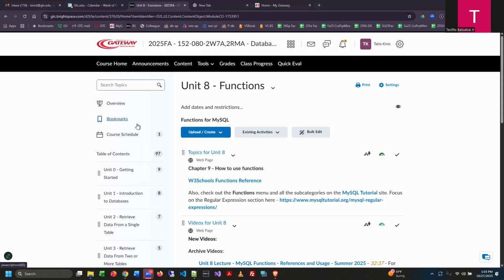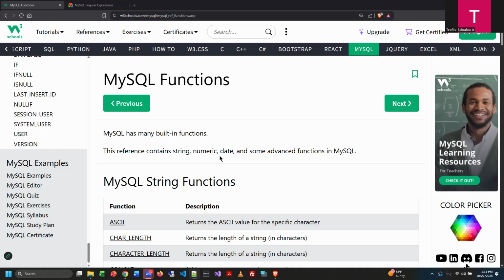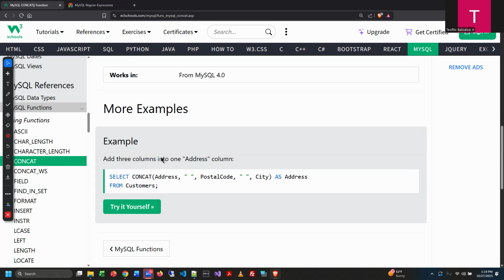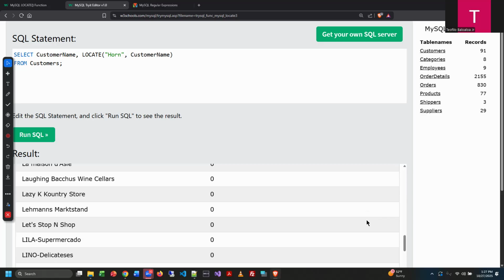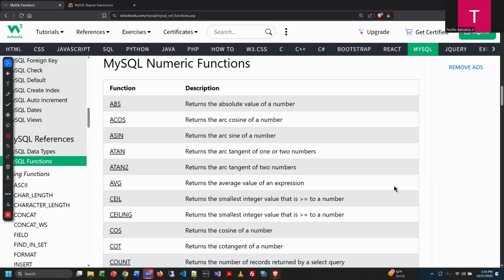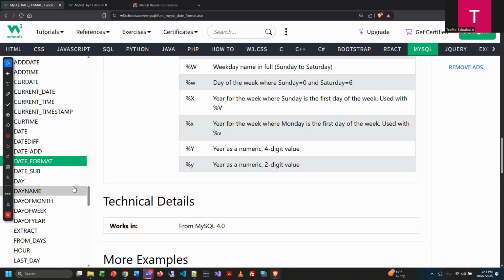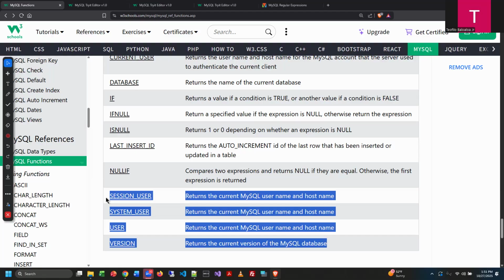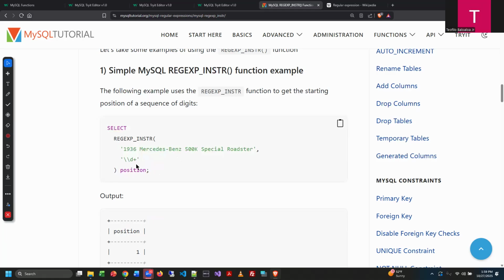Databases - Unit 8 Lecture/Demo - MySQL Functions - Fall 2025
Please note that data shown in the video is from a fictious database. None of the personal information shown, such as names, email addresses, phone numbers, addresses, etc., are real. They are demo data used for instruction.

The lecture materials for this unit focus on MySQL Functions and how they work.